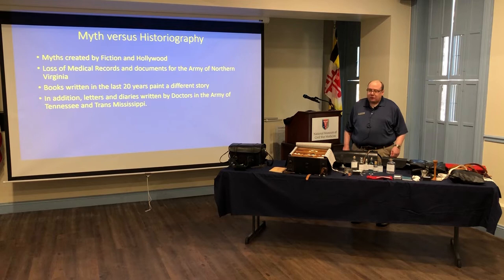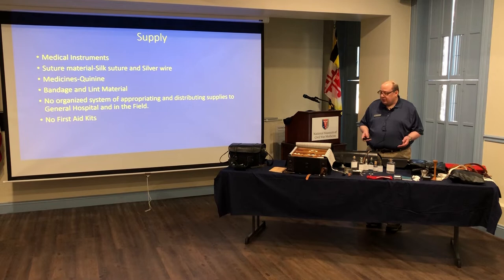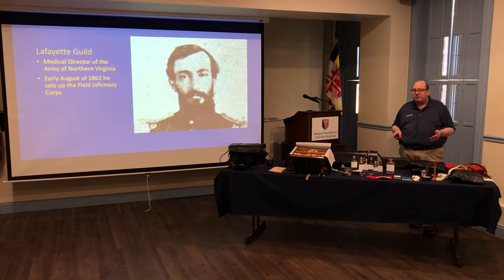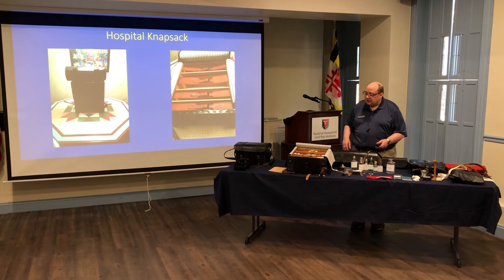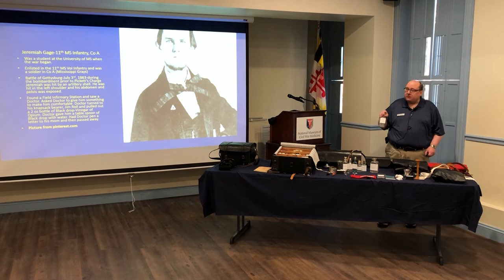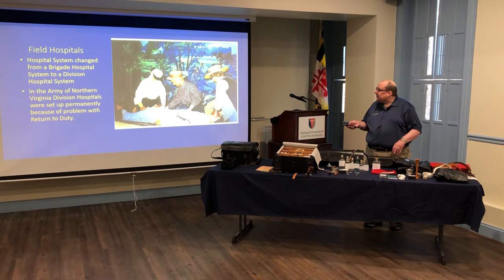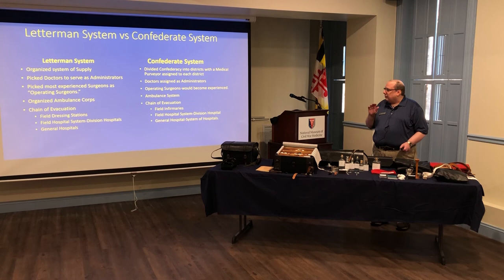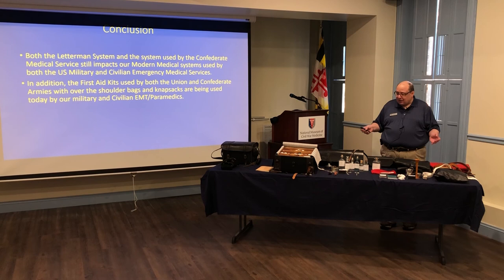Battlefield Trauma Care in the Confederate Army with Mark Quattrock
Mark Quattrock, the Director and Co-Founder of the Blue and Gray Hospital Association hosts a presentation about battlefield trauma care in the Confederate army during the Civil War.